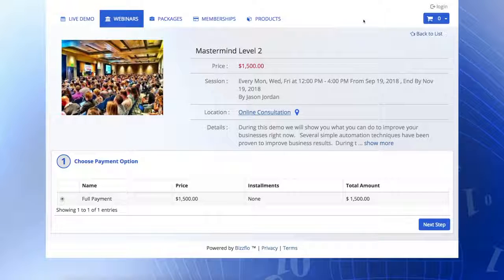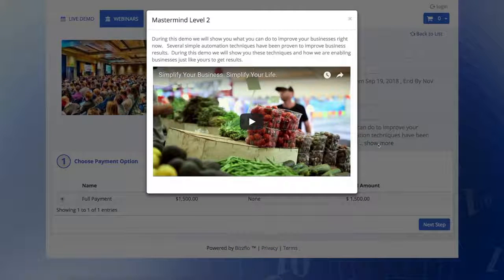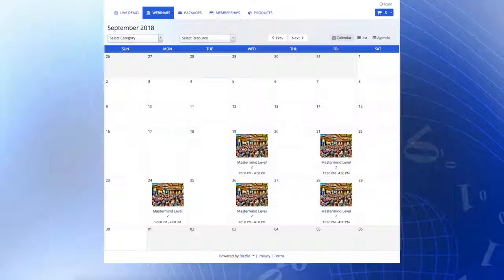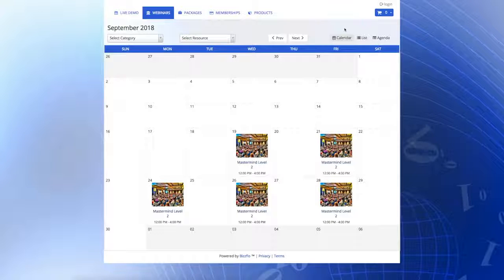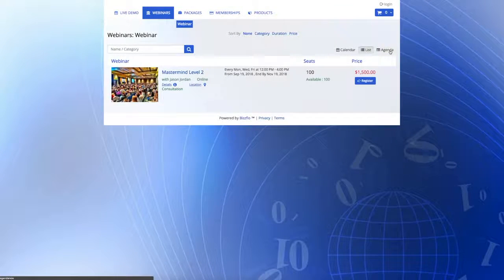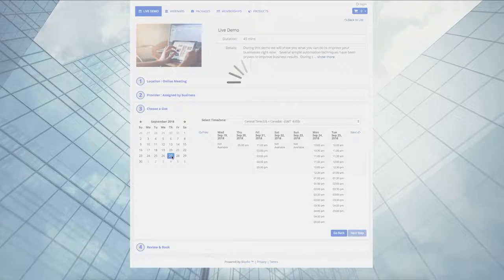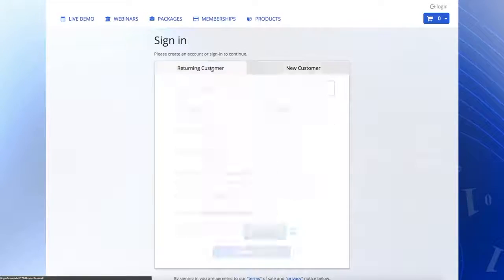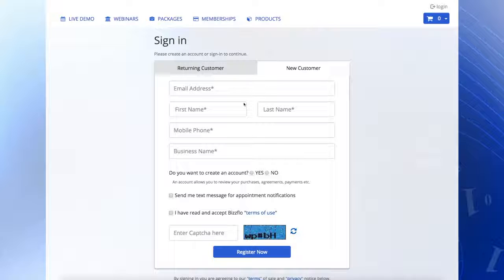Bizzflo Coaching Platform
With Bizzflo you have convenient scheduling for appointments, classes, and workshops.  Customize dynamic registration pages with enticing content and even teaser trailers through Bizzflo’s dynamic coaching platform.  Don’t worry about connectivity because Bizzflo integrates with Google, Apple, and Android calendars by design.  The only thing you need to decide is which dynamic view best works for your clients:  A calendar view, A view of upcoming events, or an agenda view.

Booking within Bizzflo’s Coaching Platform couldn’t be more intuitive.  Customers Simply select the date and time and checkout.  From here the returning customers are able to put in their login information for an express checkout and you can configure the new customer fields you want to be populated into the Bizzflo CRM.

All of this is available with the Bizzflo Coaching Platform without the need to code a single landing page for any scheduled service, workshop, or event.